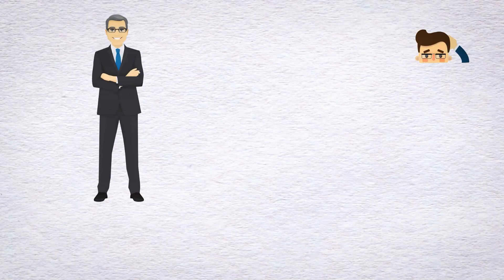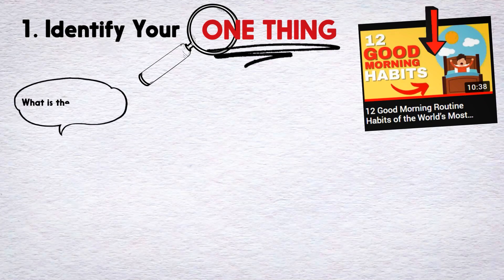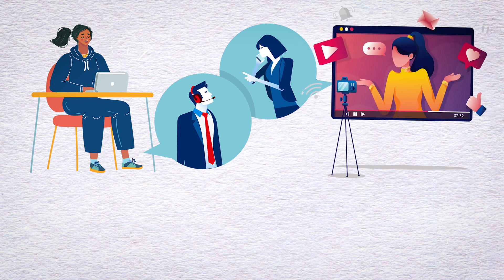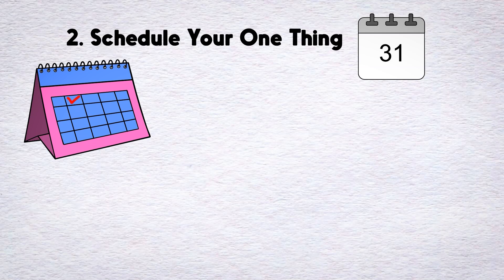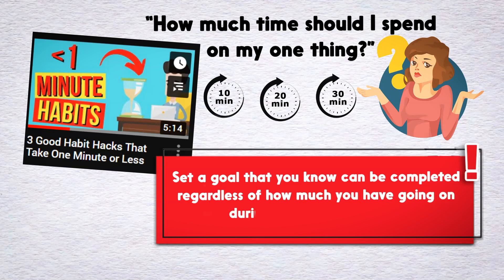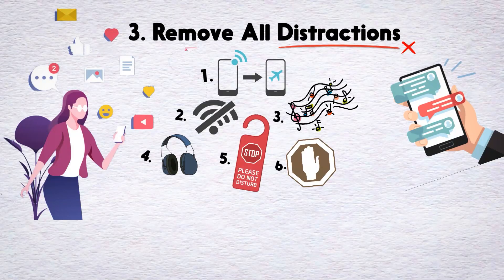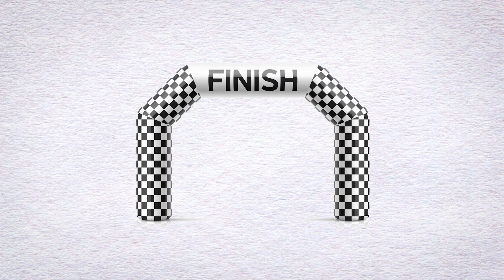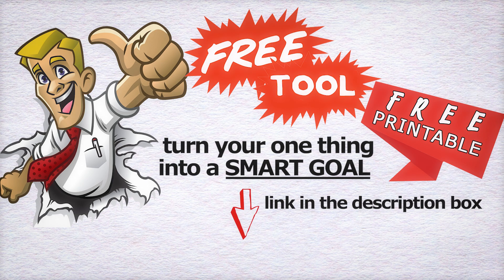#1 Morning Routine Success Habit: Focus on Your One Thing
What is the BEST morning habit of successful people?  Well, there is a single practice that separates successful people from the not-so successful people?

Successful people frequently prioritize their most important task and ignore everything else. They know that this “one thing” is critical to their success, so they focus on it early in the morning while at their peak energy state.

The one thing strategy is a powerful concept that's covered in "The One Thing" book by Gary Keller and Jay Papasan.  If you want to increase your success at a job or side hustle, then the best thing you can do is to make your “one thing” an important part of your morning routine.

In this video, I will provide a four-step process you can use to identify your one thing and make it an important part of your morning routine.

⭐⭐ And if you want to take IMMEDIATE action on this strategy, then be sure to check out this FREE Printable SMART Goals Worksheet

○ How to Apply the 80/20 Rule to Your Life to Get MAXIMUM Results with MINIMAL Effort

RESOURCE:
○ The ONE Thing by Gary Keller and Jay Papasan

The Develop Good Habits channel focuses on helping you build new habits that stick.  With our focus on self improvement, you will discover practical productivity tips to create the perfect work life balance in your life.  Moreover, you will also see simple videos about productivity tips and how to maximize your morning routine.